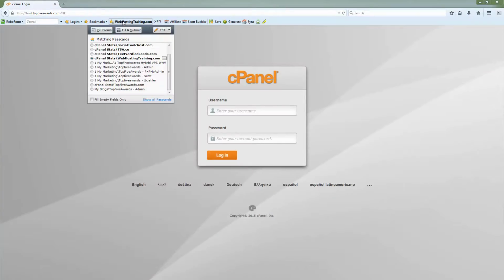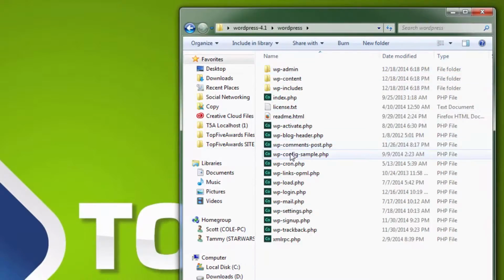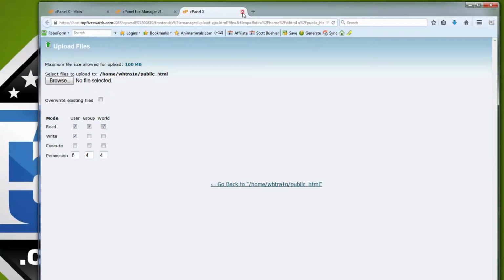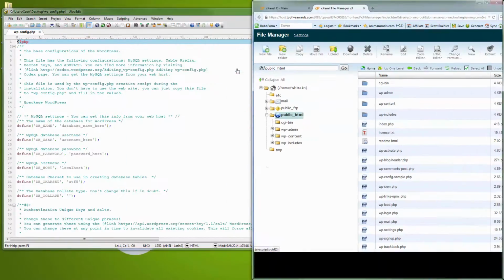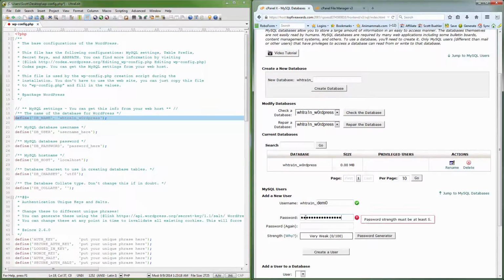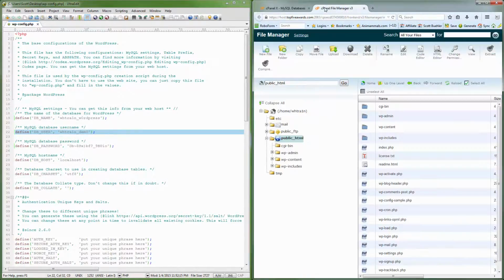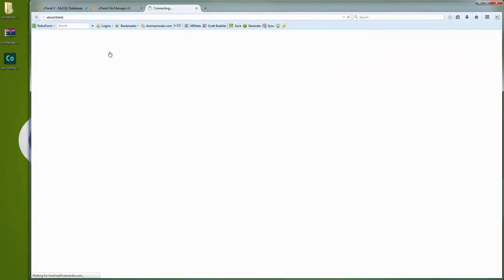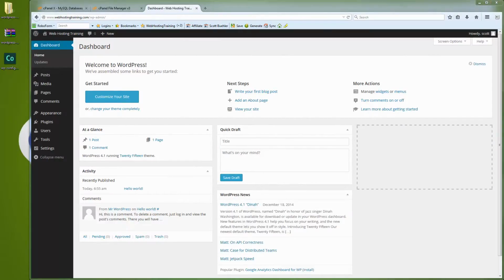Wordpress Tutorial For Beginner : How To Install Wordpress In Cpanel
In this wordpress tutorial for beginner, you can insall your wordpress in cpanel. There are more steps for install wordpress one of them install wordpress in cpanel. So, happy watching guys :)